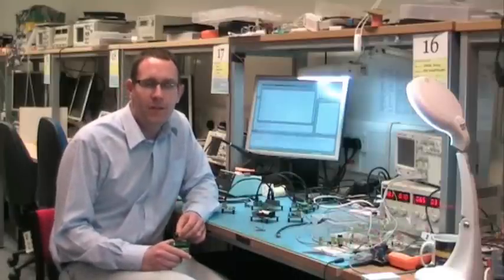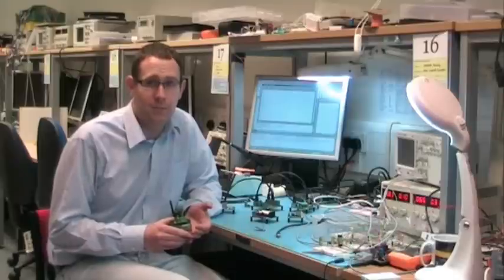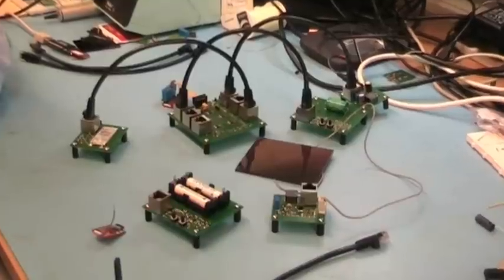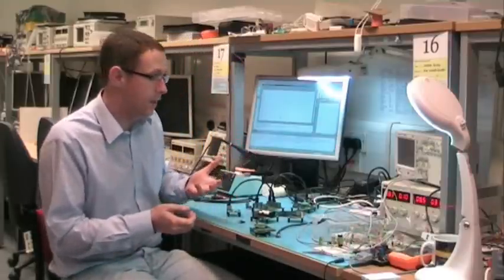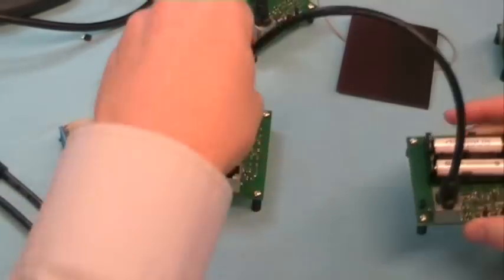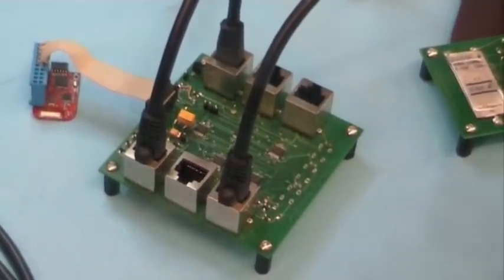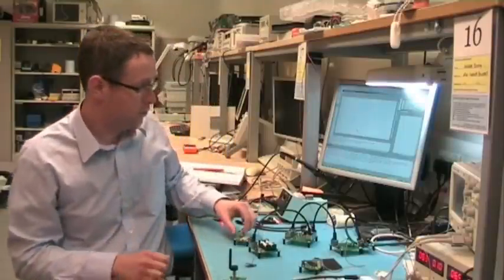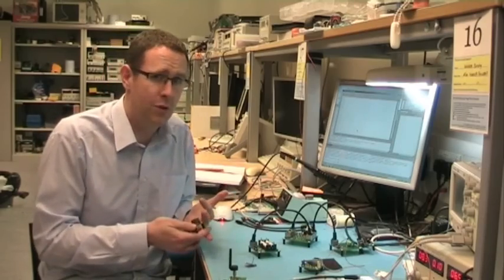Plug and Play Energy Harvesting Systems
A project that allows sensors to be powered by from a range of energy devices. The system is described in